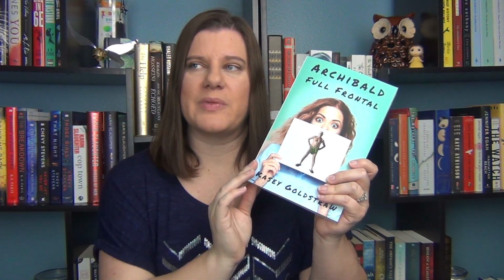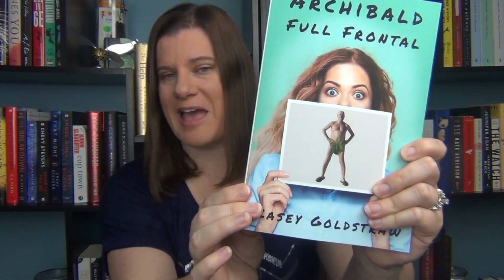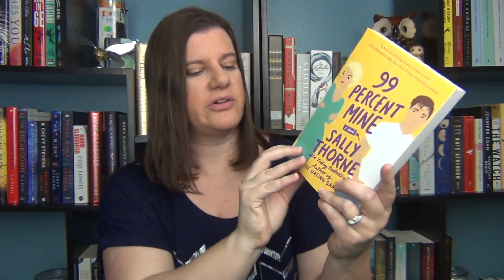Contemporary-a-thon TBR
Here are the books I plan to read for this next round of the Contemporary-a-thon!  What should I start with?

Check out Scribd for great audiobooks!  If you use this link, you can get one month for free
*the name is Emily Branch, that's my mom...we share an account!

Amazon Wishlist